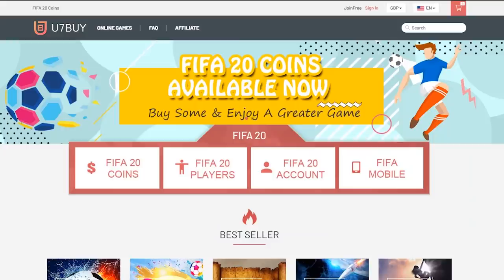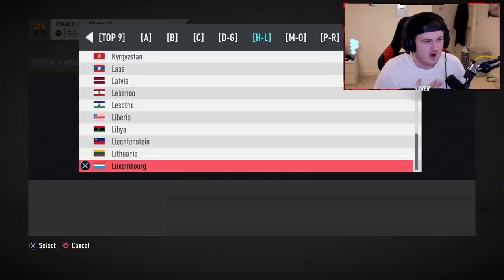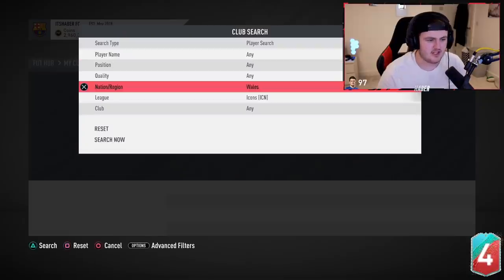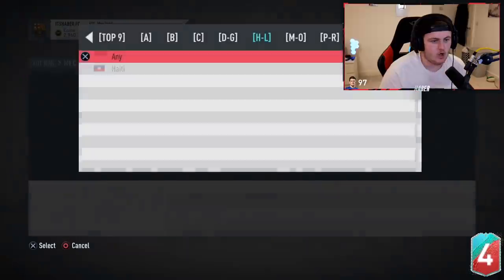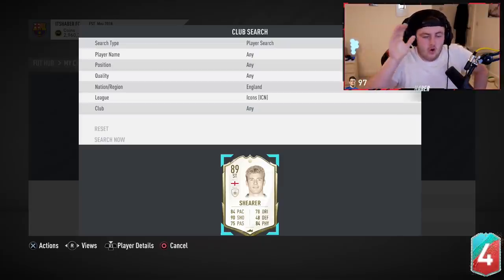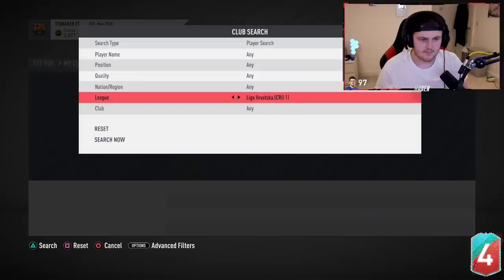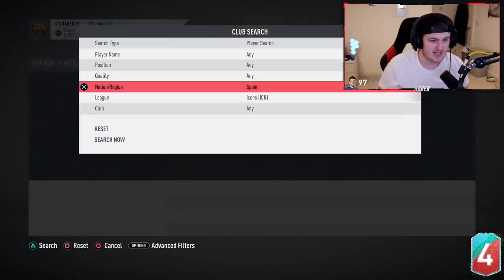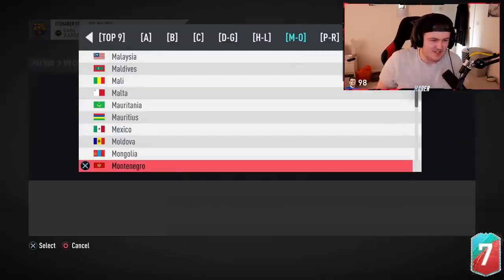5X MID ICON ROULETTE! GUARANTEED MID ICON UPGRADE! FIFA20 ULTIMATE TEAM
Fifa 20, Ultimate team, Icon, Mid Icon Upgrade, Icon Roulette